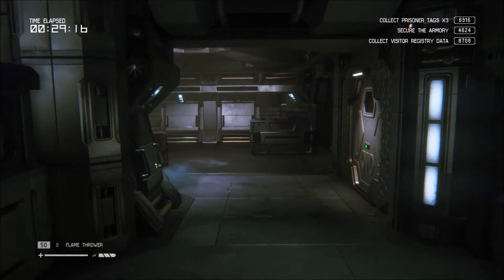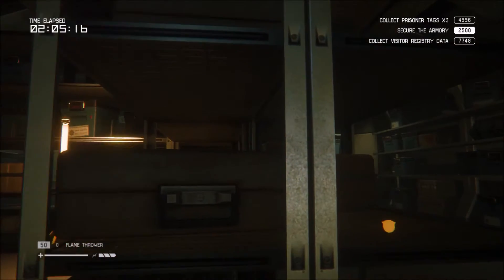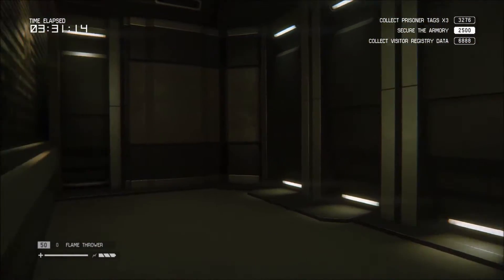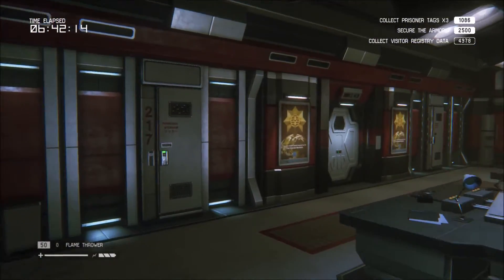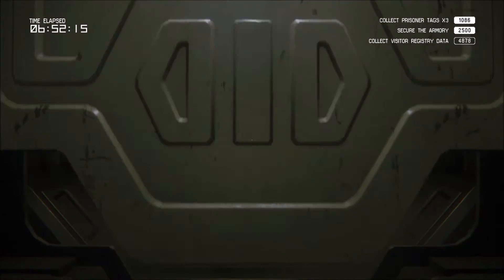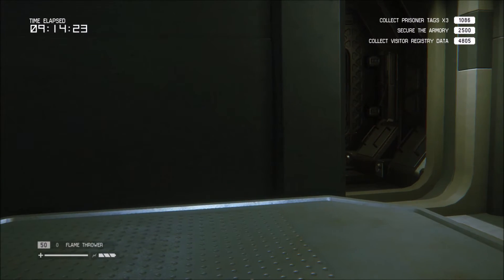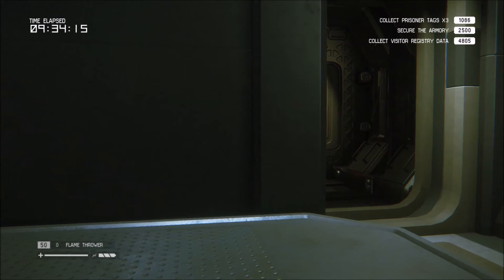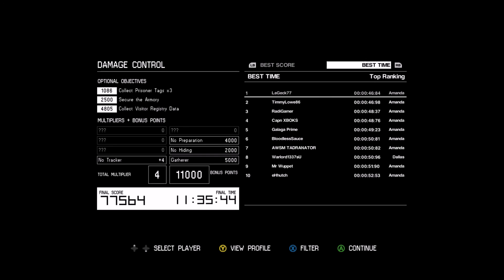Alien Isolation Damage Control Score 232,000 (Assuming x12 multiplier)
Let me know if I got all the multipliers. No flamer. No items. Never detected?